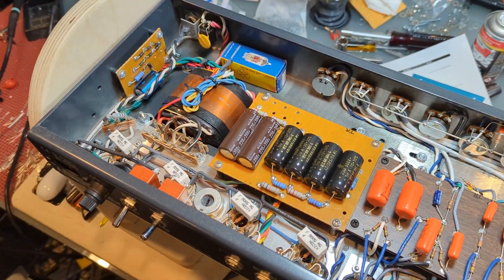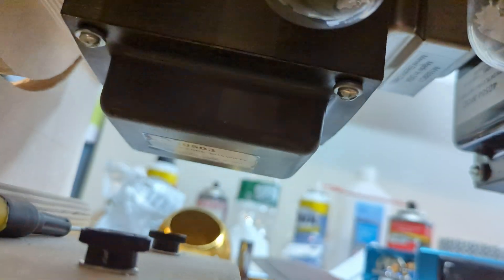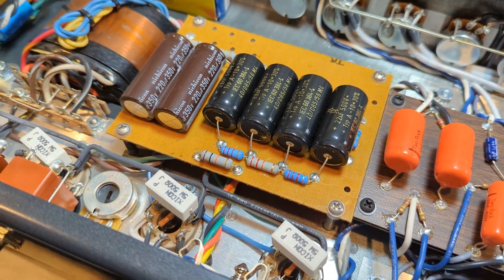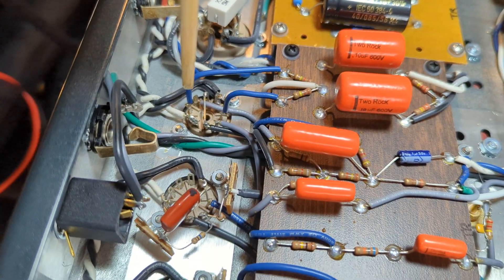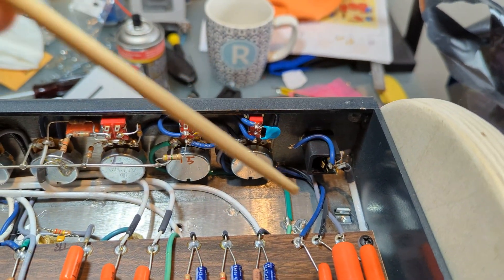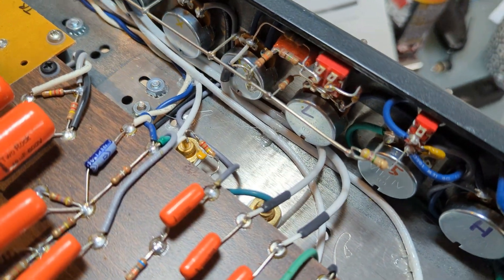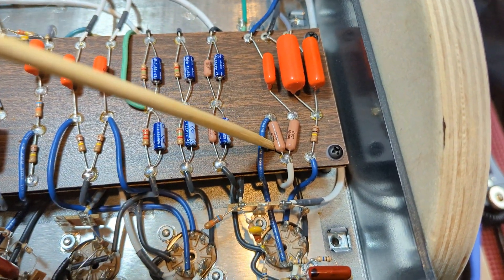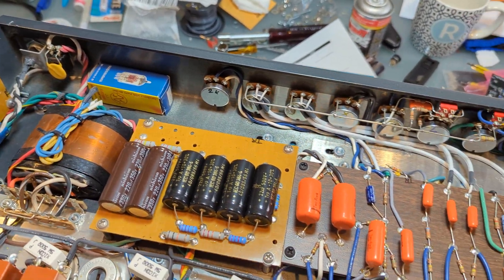Amp builder REACTS! | Inside a Two Rock Traditional Clean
Inside a Two-Rock Traditional Clean to observe the component selection and build quality. I really appreciate the work that went into this amp.

Some gear I use to build amp and pedals:

PCB Holder
red lead forming tool
Flush Cut pliers (essential)
60/40 solder
solder tip cleaning
recommended soldering iron
wire cutter

Bitcoin: 3JLMHvBycbZMkzVJFznqBbhSfdGrPpVVkr